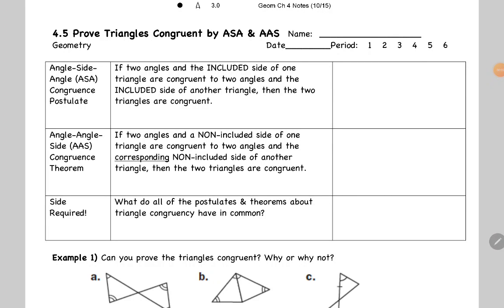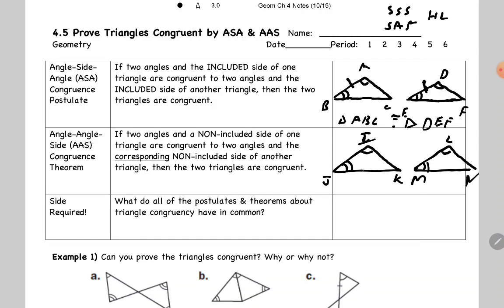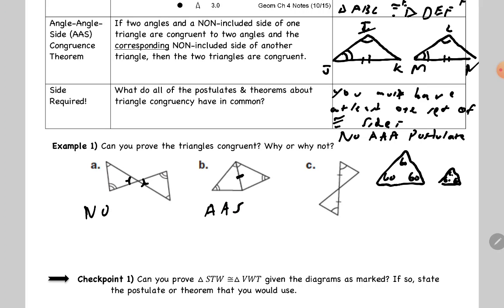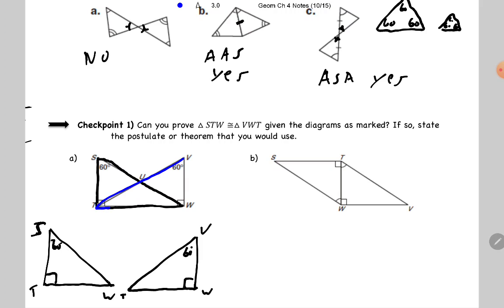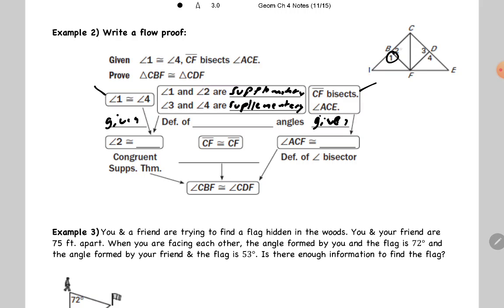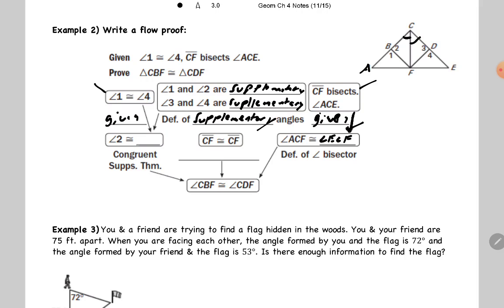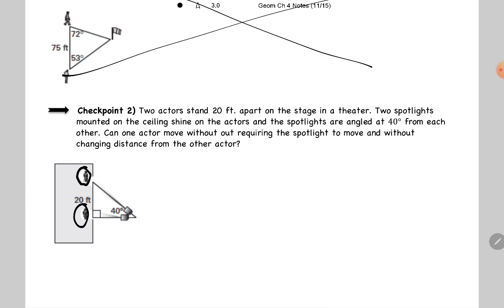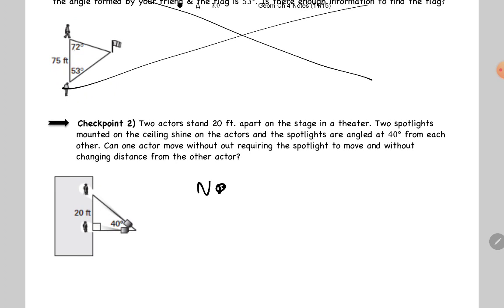geometry 4.5 prove triangles congruent by ASA and AAS